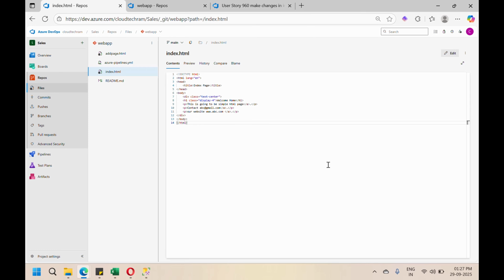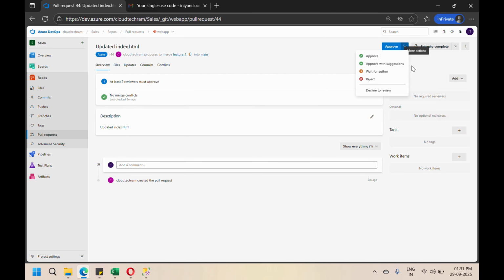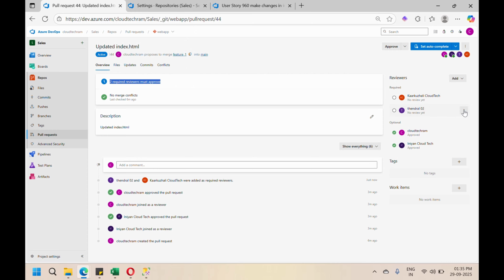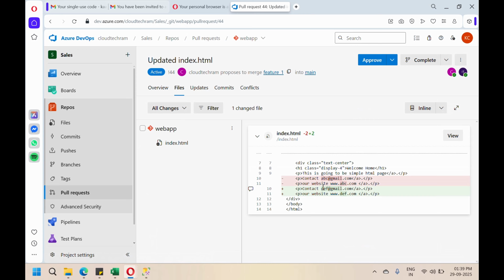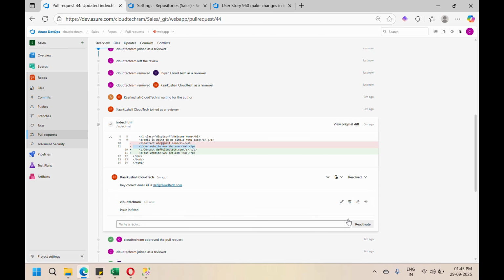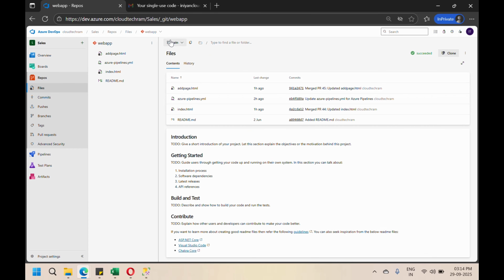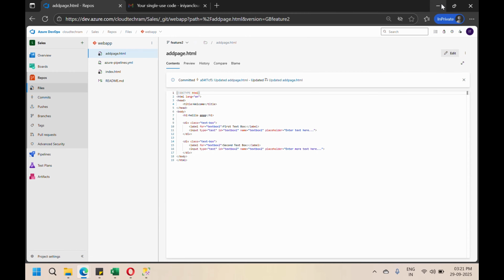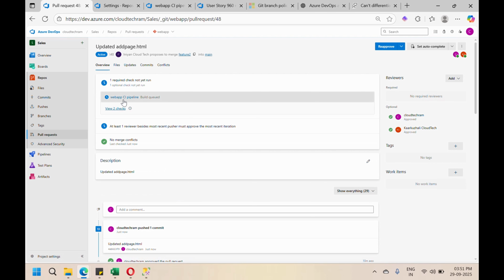36. Configure branch policies | reviewers | Limit merge types | Build validation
In this video I have explained branch policies such as
1.Require a minimum number of reviewers 🔥
   Allow requestors to approve their own changes
   Prohibit the most recent pusher from approving their own changes
   Allow completion even if some reviewers vote to wait or reject
   When new changes are pushed
2.Automatically include code reviewers🔥
3.Check for comment resolution🔥
4.Check for linked work items🔥
5.Limit merge types🔥
6.Build validation🔥